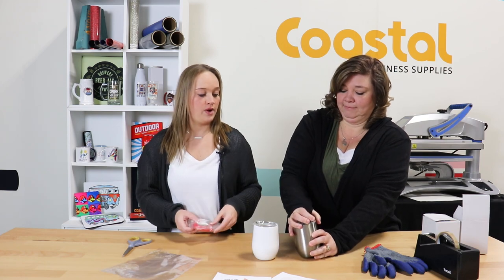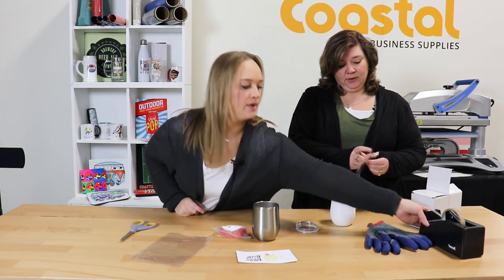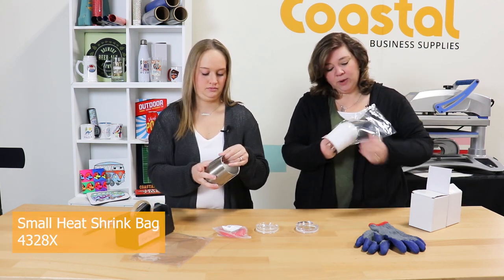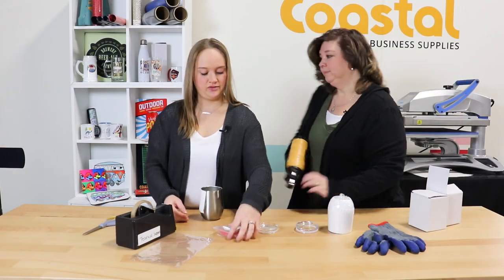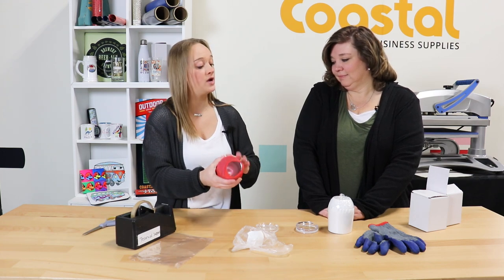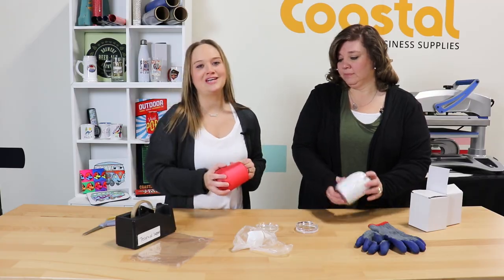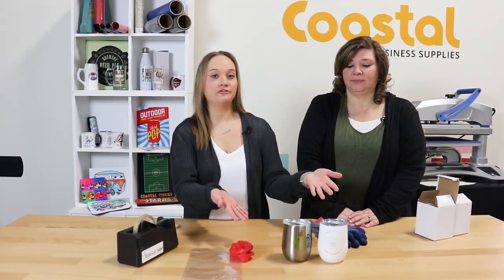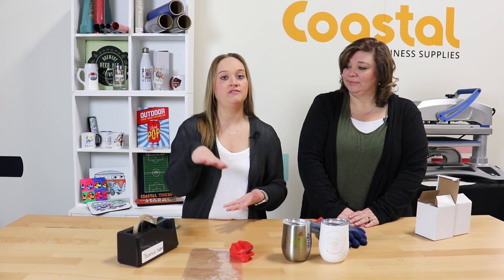How to Sublimate a Wine Tumbler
In this tutorial, you will learn how to make custom wine tumblers with sublimation using two methods - silicone wraps and heat shrink bags - with both a conventional oven and a conveyor oven.